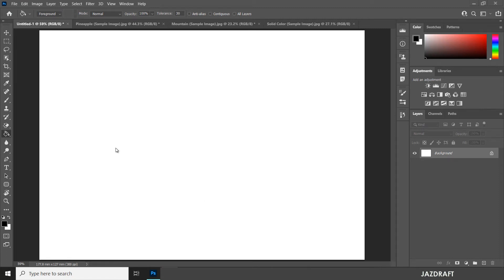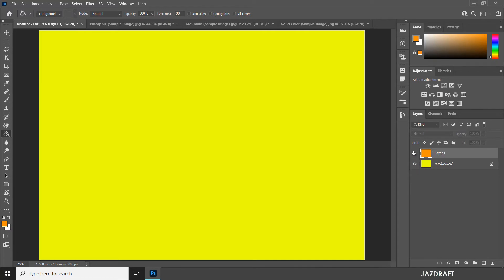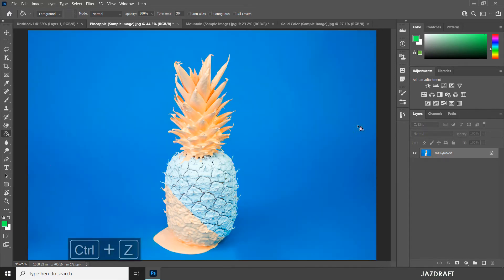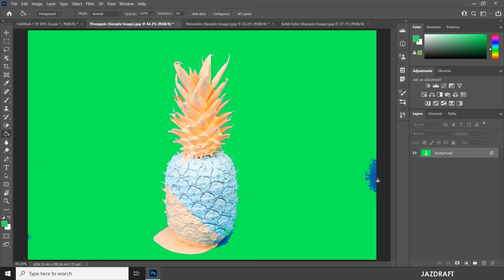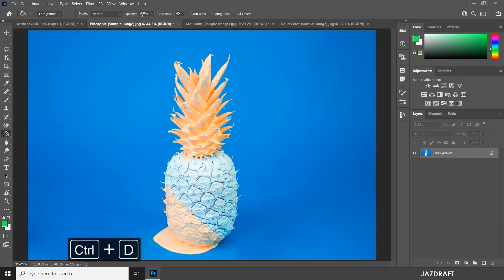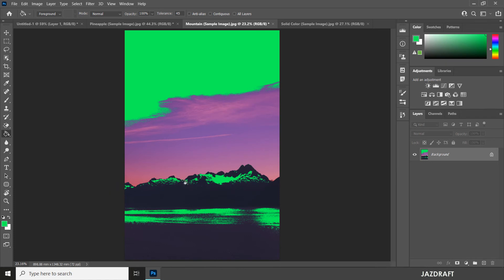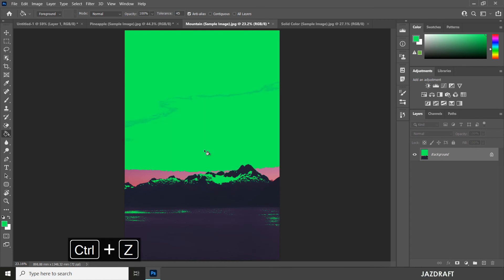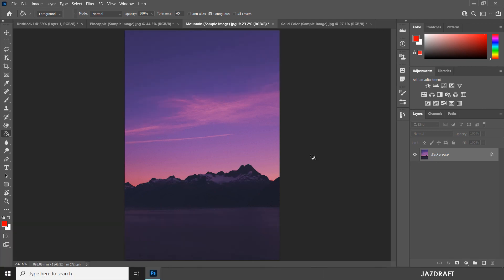Photoshop CC 2021 for Beginners - (040) - Paint Bucket Tool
Adobe Photoshop,
Photoshop Tutorials,

ADOBE PHOTOSHOP CC 2021 FOR BEGINNERS SERIES